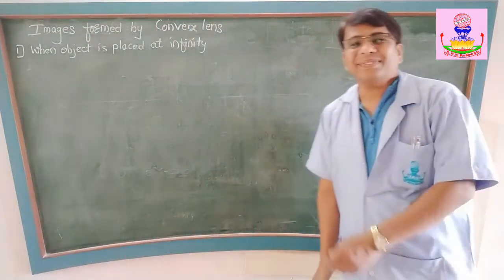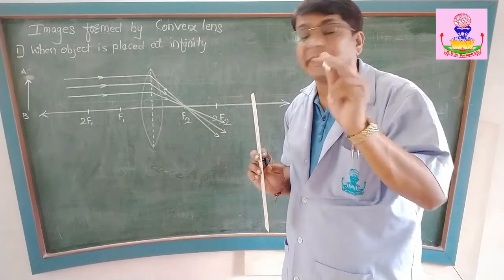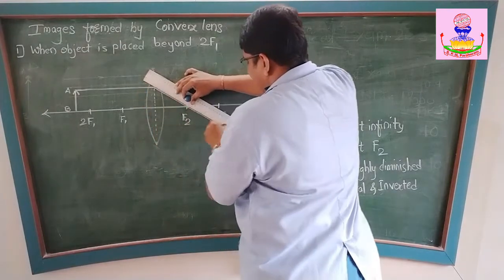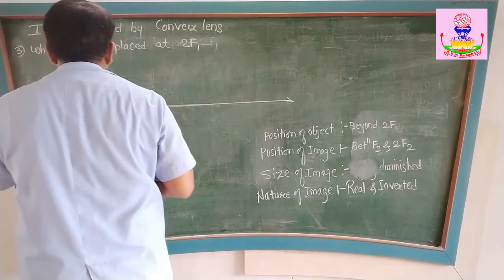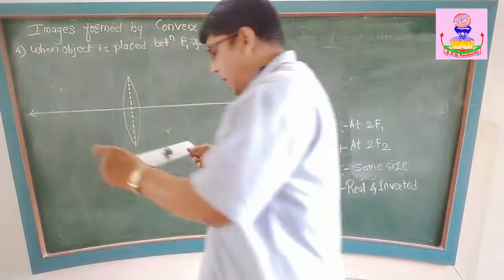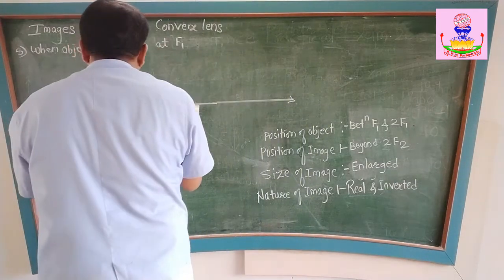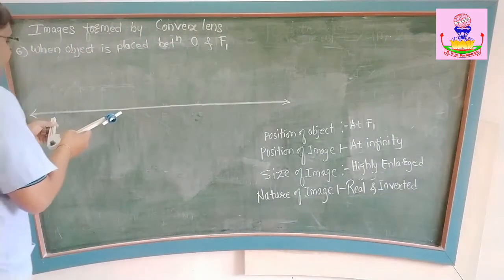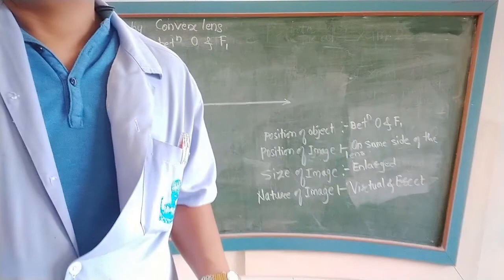Formation of images by convex lens